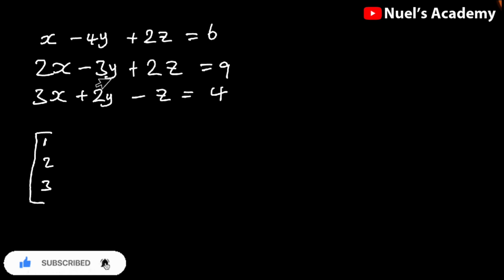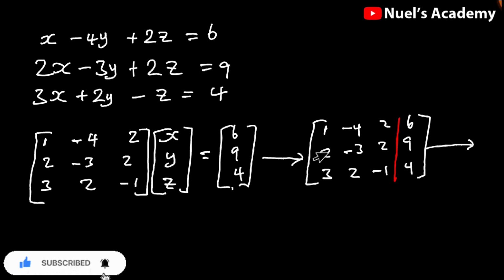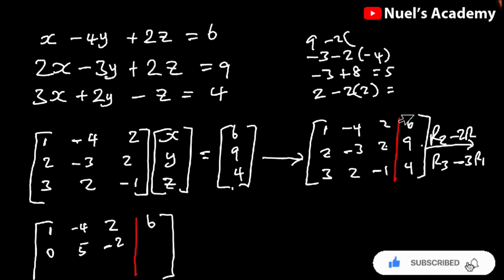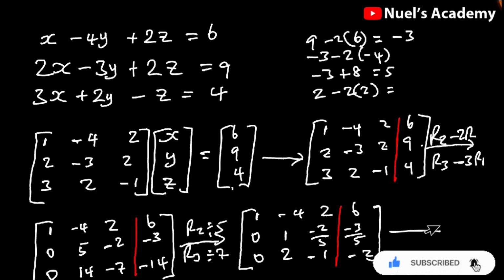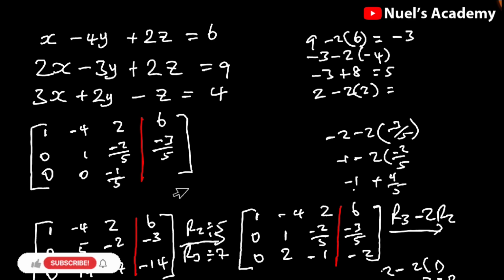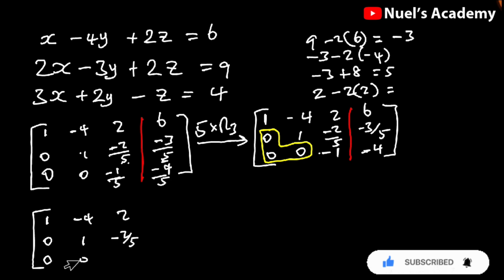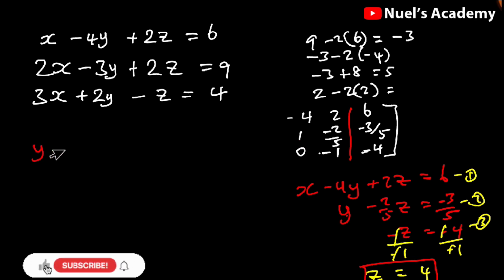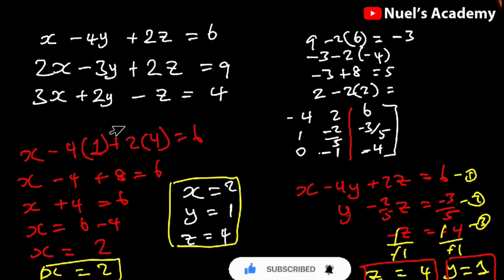Using Gaussian Elimination Method to solve system of simultaneous linear Equations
In this video, I explained in details how to solve simultaneous equations using Gaussian Elimination Method.